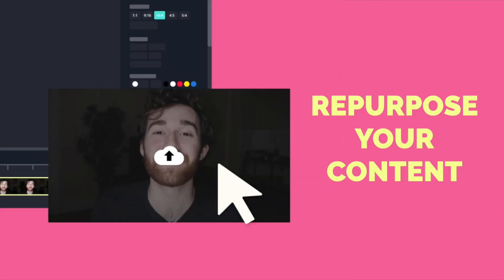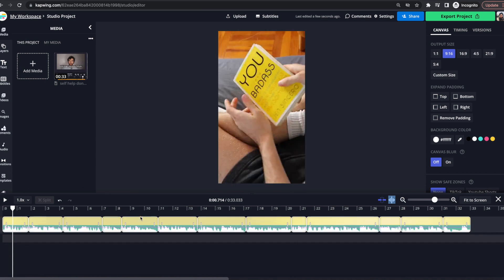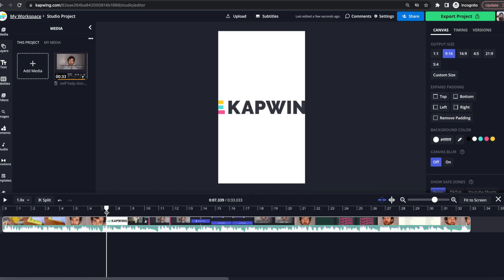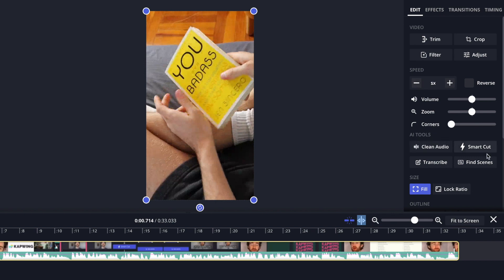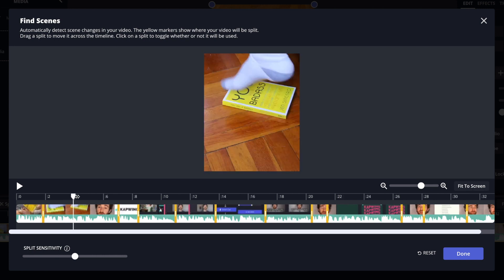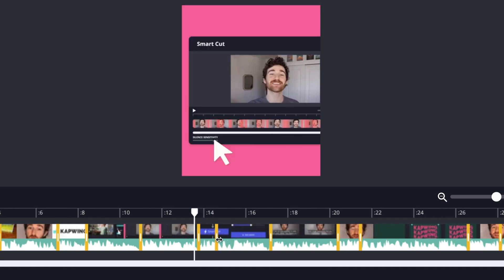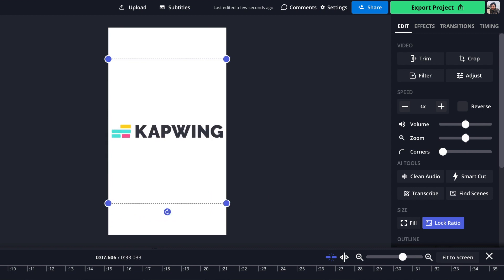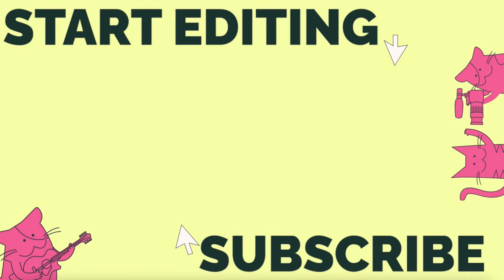How to Automatically Detect Scene Changes in Videos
Repurposing videos for social media is a great way to expand your audience using content you have already made. However, if you don't have the original file and your video has multiple scenes, it can be tedious to manually split, crop, and resize each clip. Luckily, there is a new video editing AI tool that will do it for you in just a few clicks that we show you how to use today on the online video editor, Kapwing.

Intro to repurposing videos & editing scene changes 0:00
How to manually edit scene changes 0:52
How to automatically edit scene changes 1:53
How to resize split videos 3:43
How to export and download your video 4:09
Outro 4:30